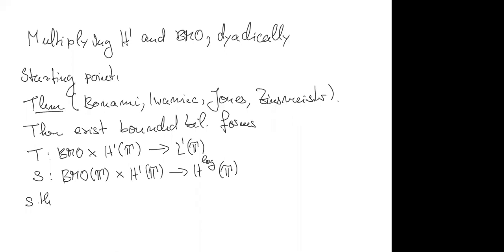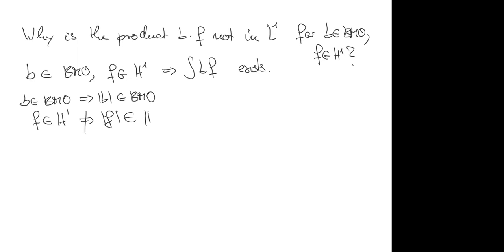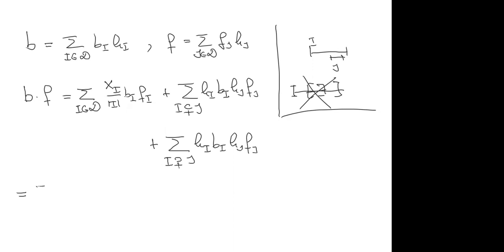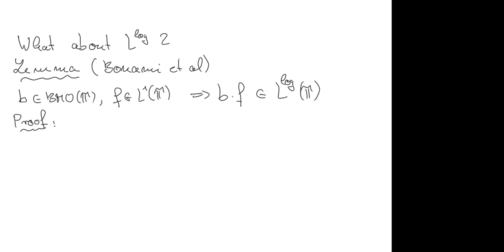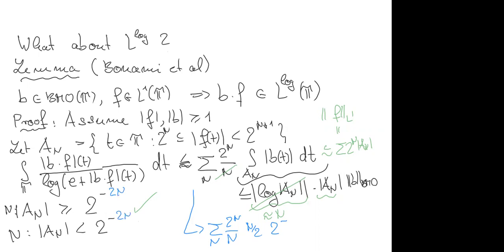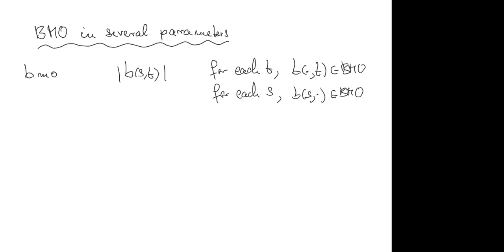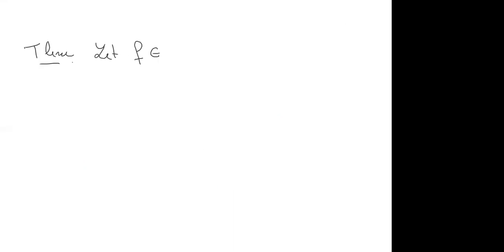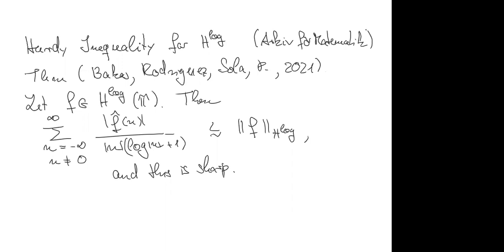Multiplying H1 and BMO, dyadically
Sandra Pott, Lund University